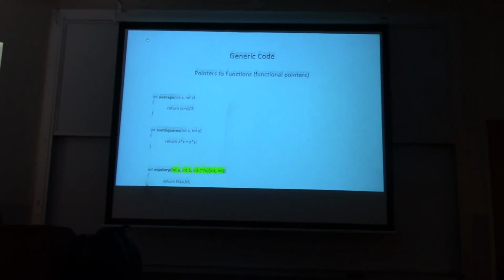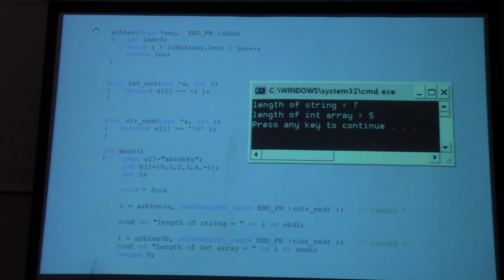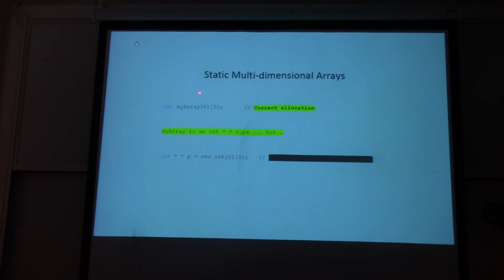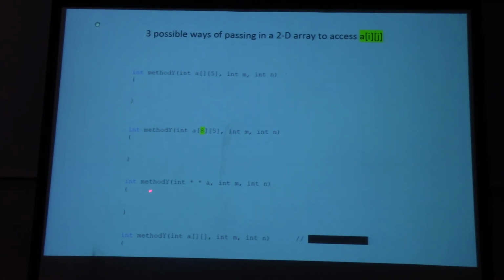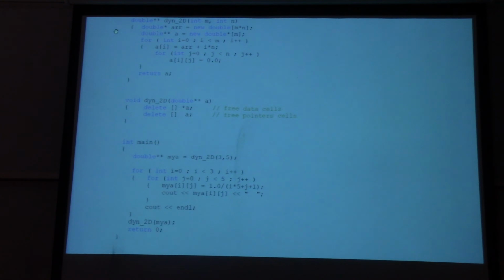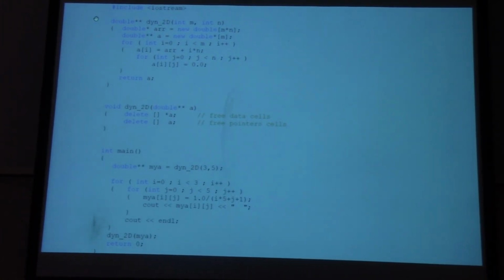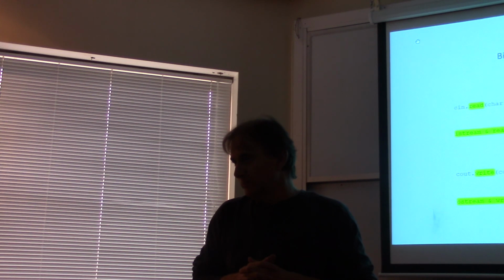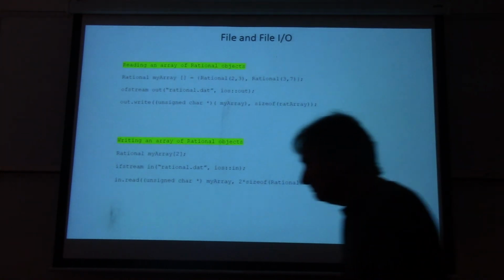CPSC 501 11 03 28 2018